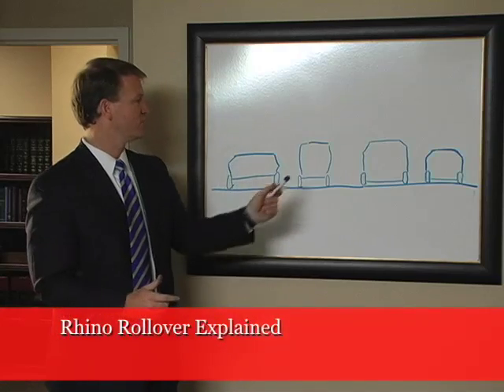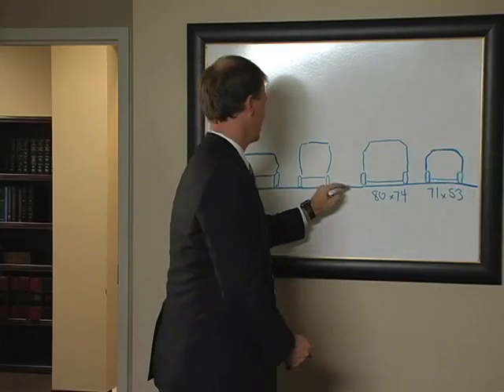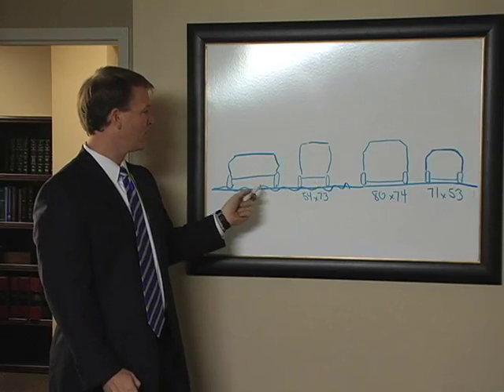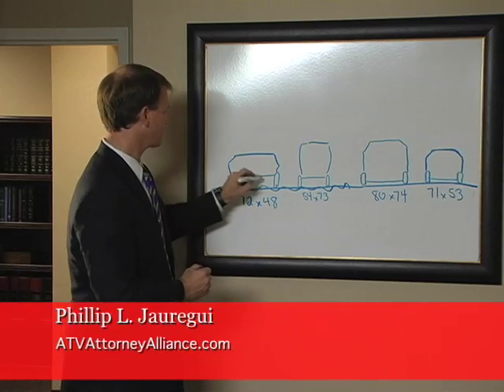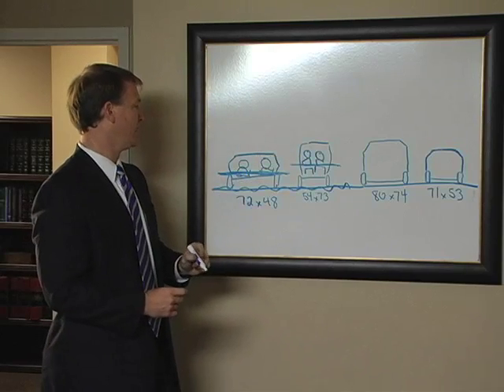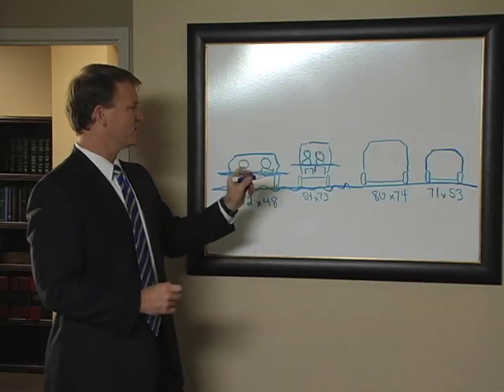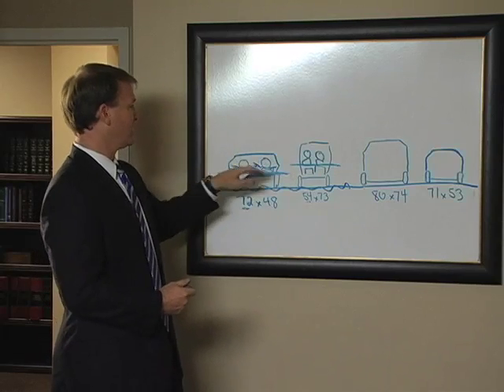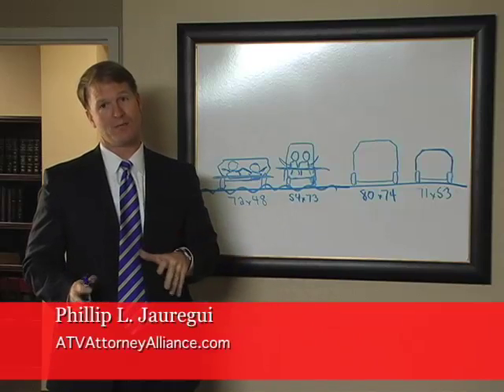Yamaha Rhino - Attorney explains rollovers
Yamaha Rhino - Lawyer of ATV Attorney Alliance explains Yamaha Rhino rollovers